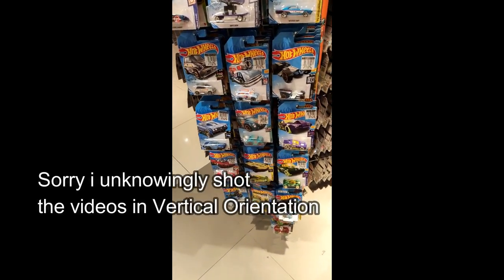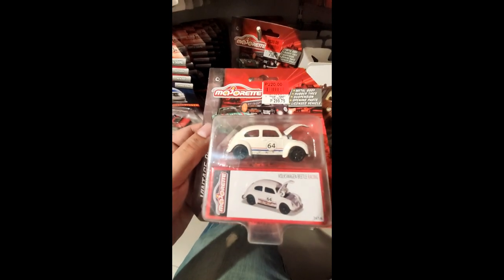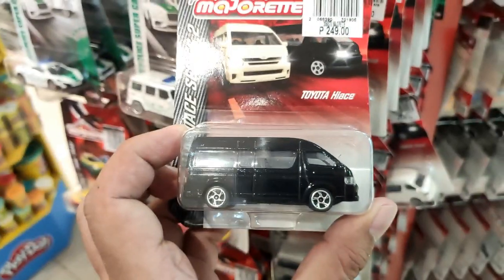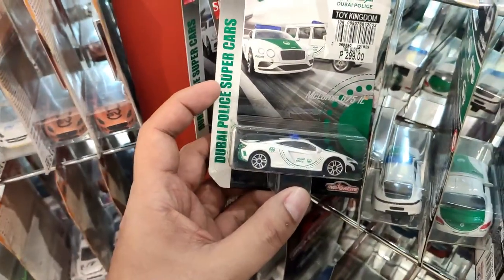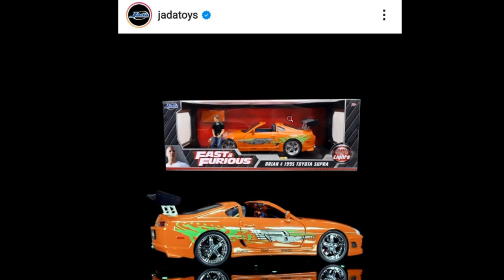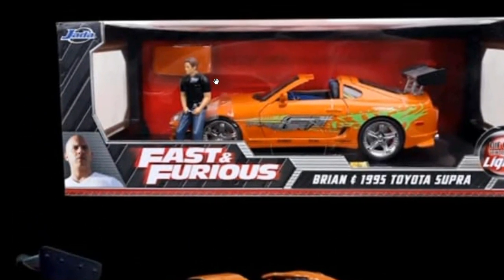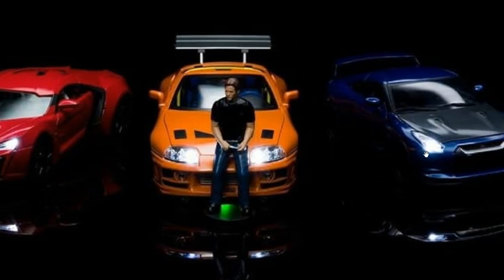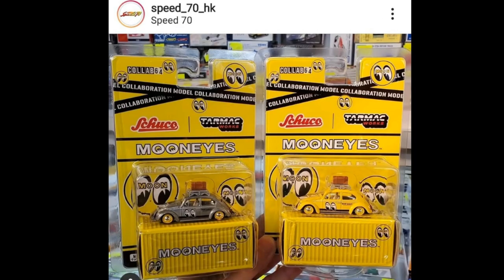Todays Hot Wheels and Toy Hunt and New Jada Toys Fast and Furious Cars! The Supra Looks Amazing!